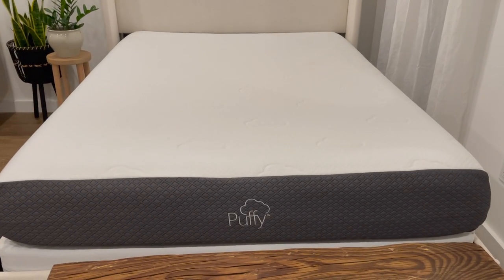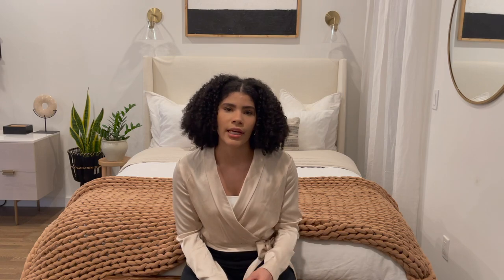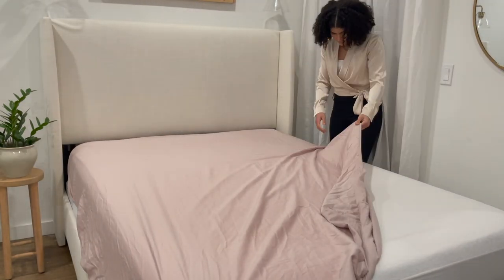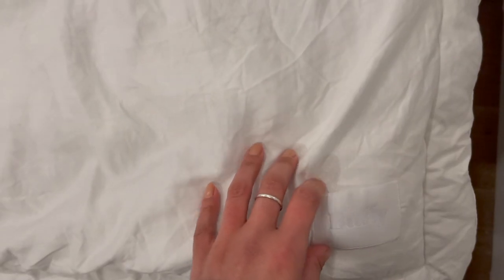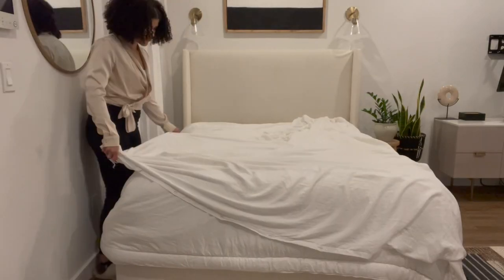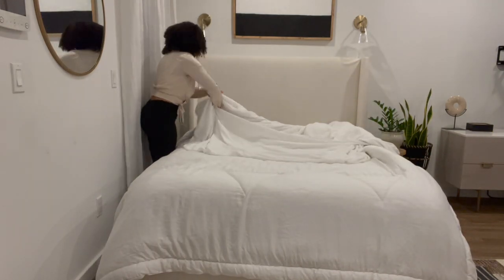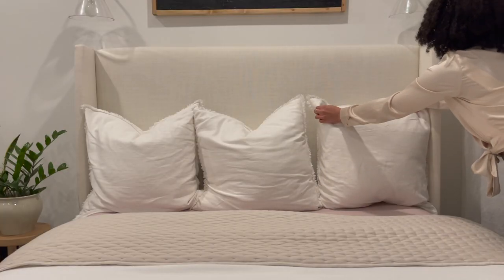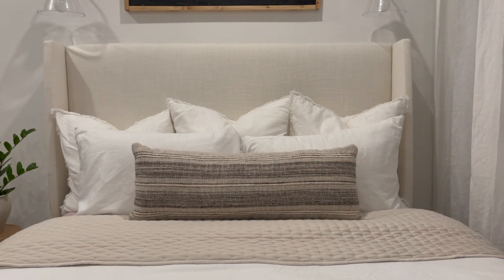How To Make Your Bed Feel COZY and Look LUXURIOUS for Better Sleep!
Hi everyone! I'm back with another "how to" video. This time I show you exactly how I make my bed each day to get the cozy and luxurious feel that you typically find in hotels. I hope you enjoy!

Pillows
Euro pillow
Decorative pillow: H&M Home (In Stores)